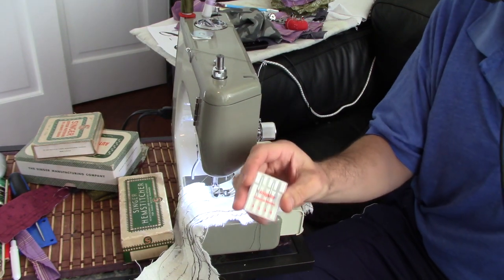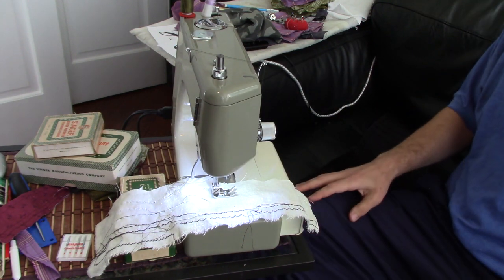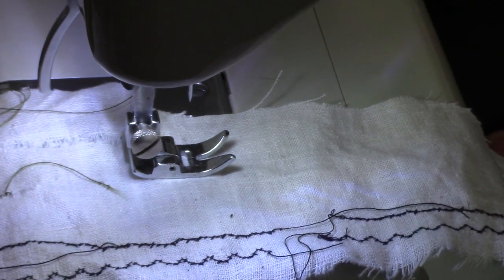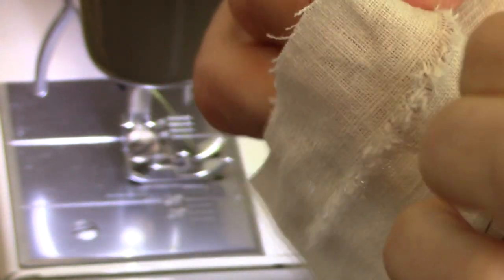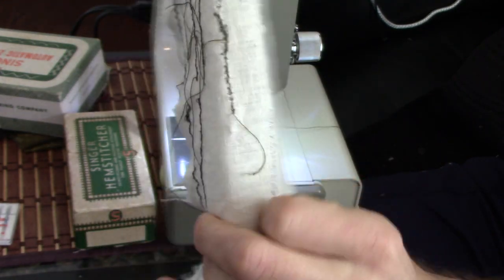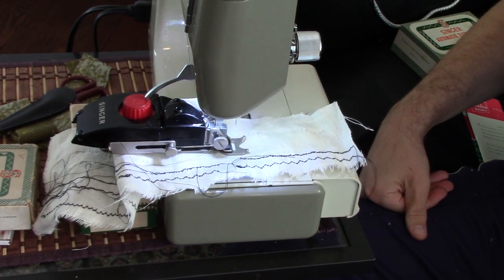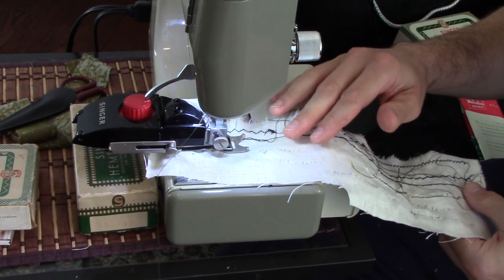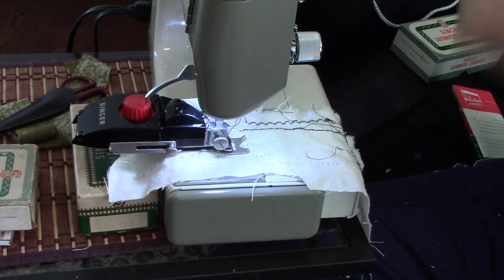Simple Drawn Threads Including on Synthetics Using a Sewing Machine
In this video, I demonstrate using cutwork needles to draw threads. This will work on most sewing machines including straight stitch machines.